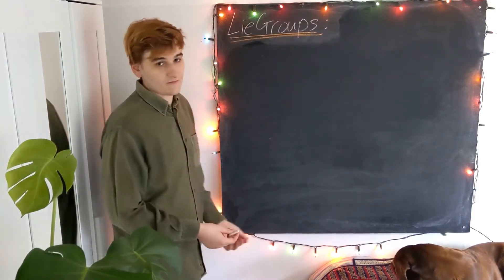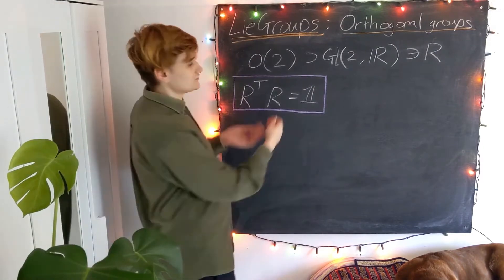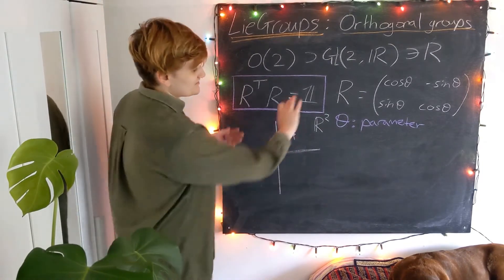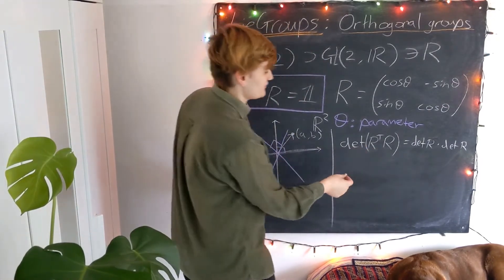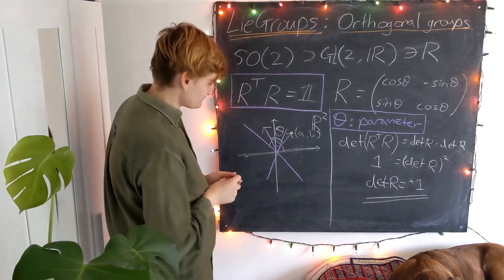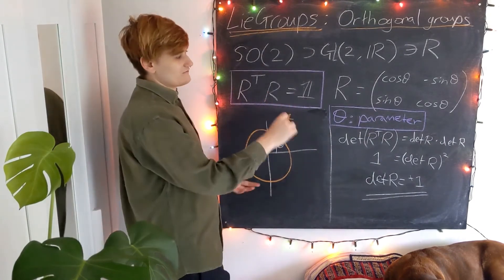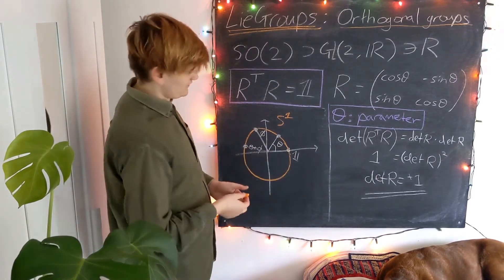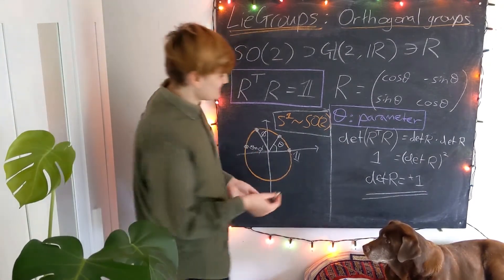Lie Groups #2 - The orthogonal group SO(2)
This video will introduce the orthogonal groups, with the simplest example of SO(2). I will discuss how the group manifold should be realised as topologically equivalent to the circle S^1, to start building intuition about the geometric significance of Lie groups (as manifolds).